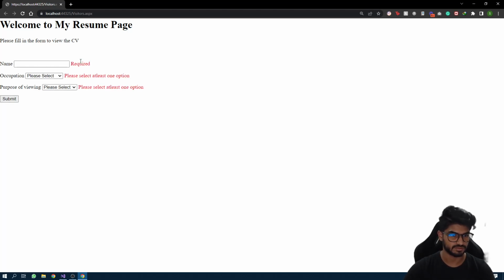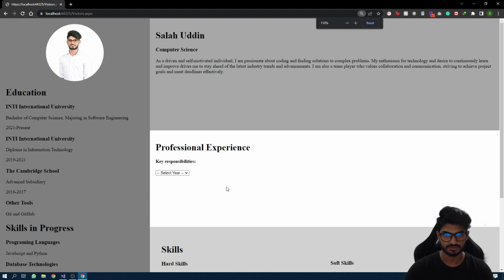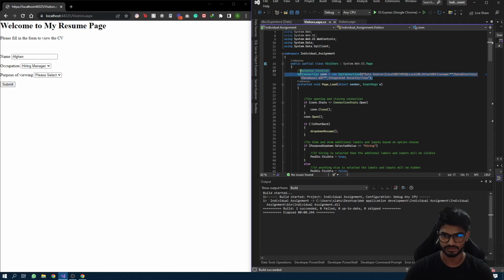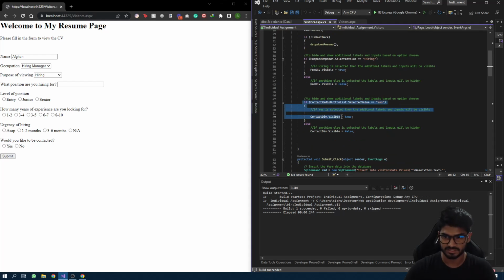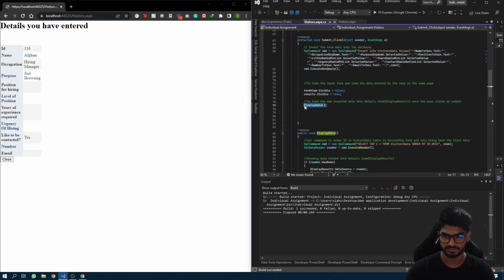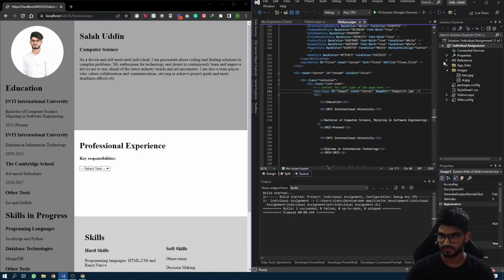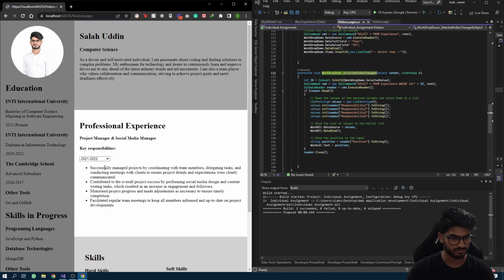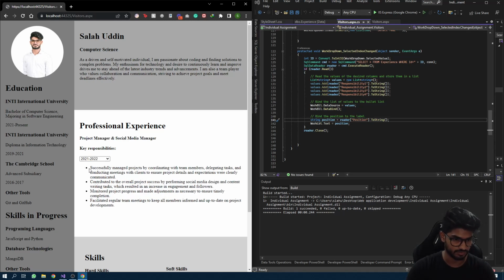WebAppDev Individual Assignment Presentation I19017148 Salah